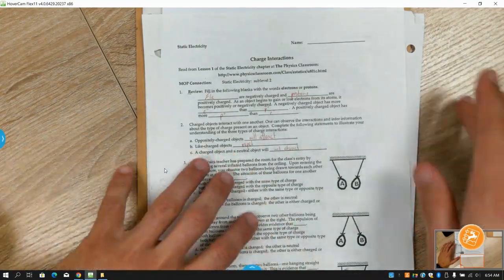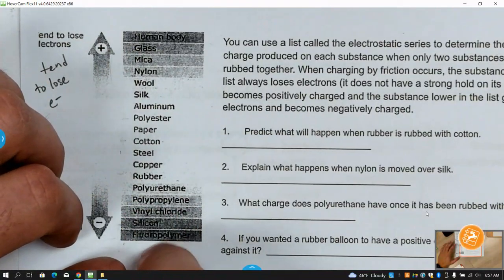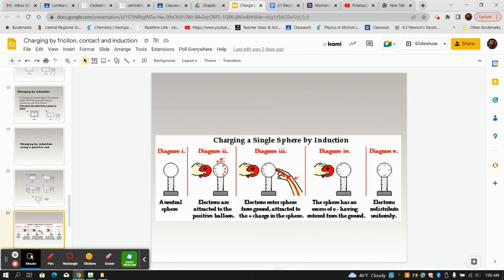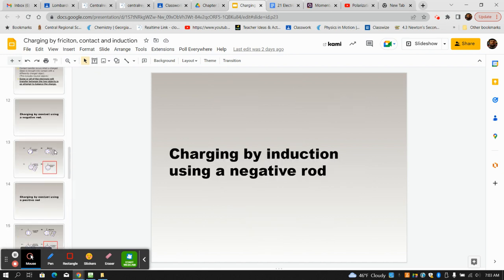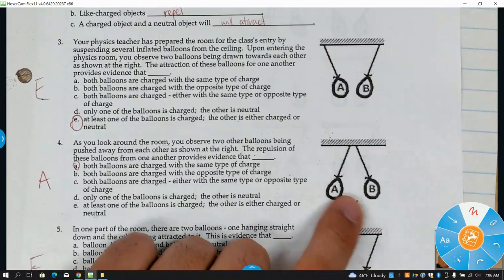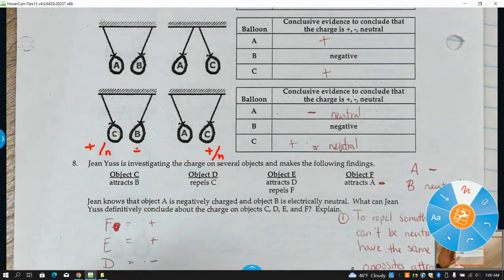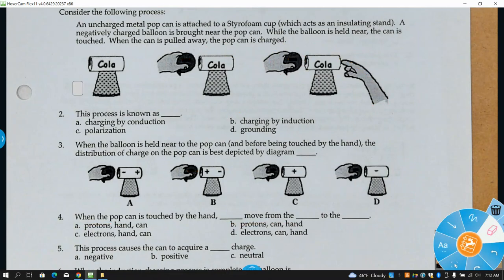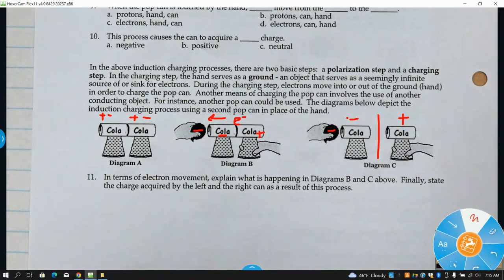Charging by induction/conduction and charge interactions